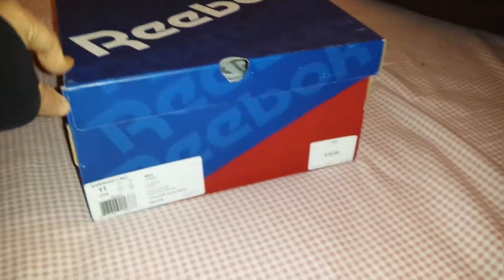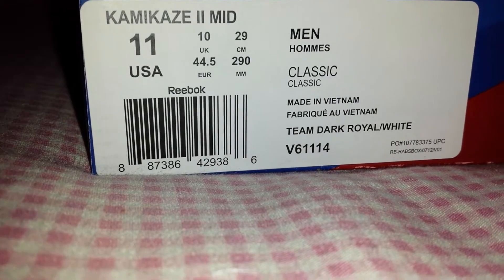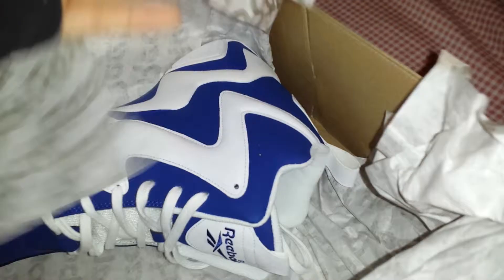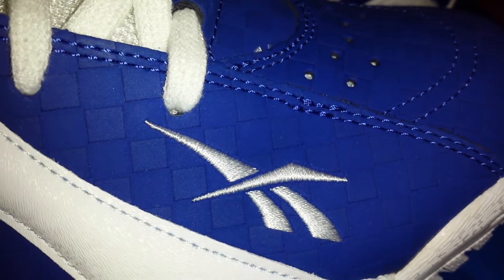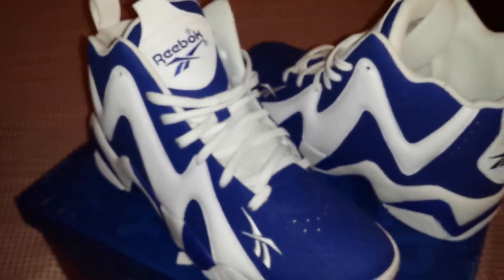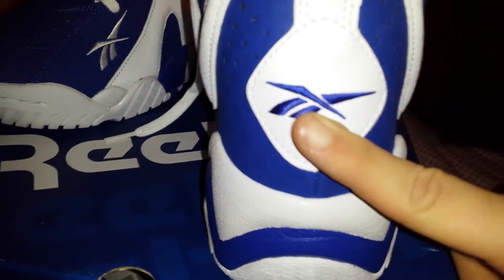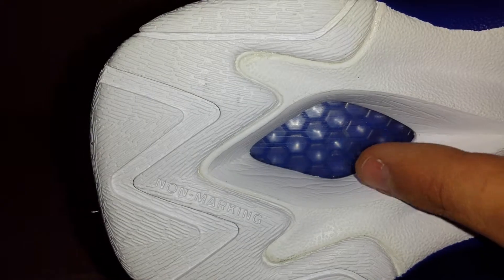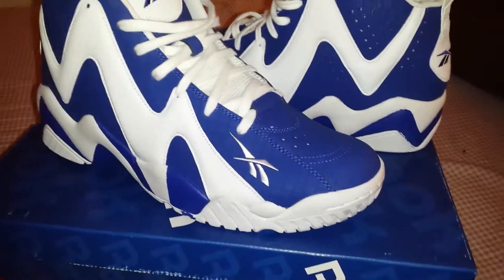Reebok kamikaze 2 "Letter Of Intent" Review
Under.rated.